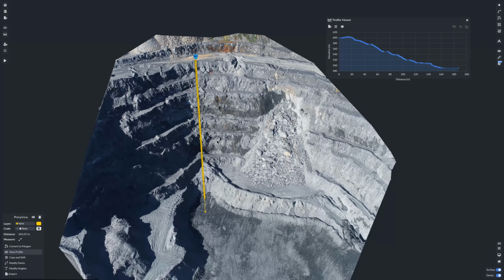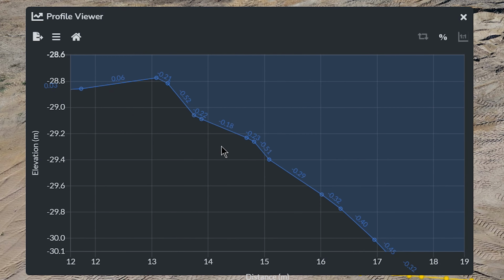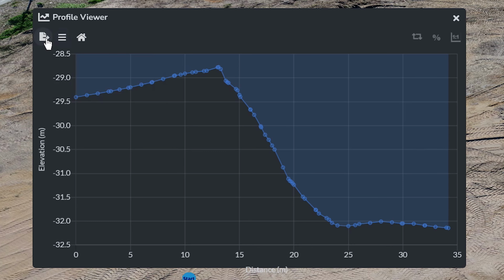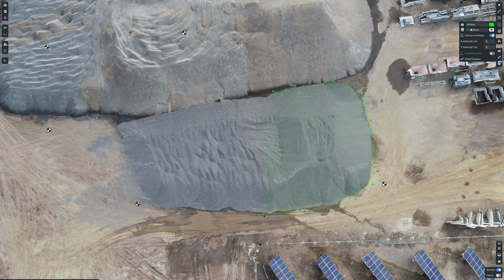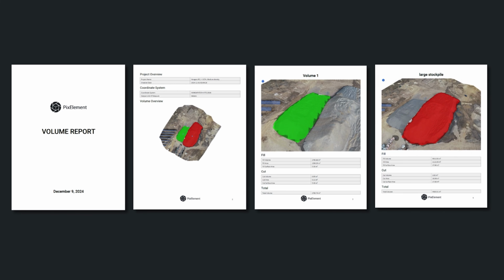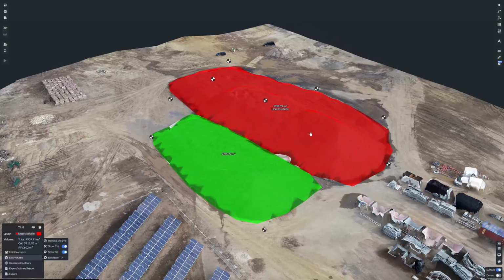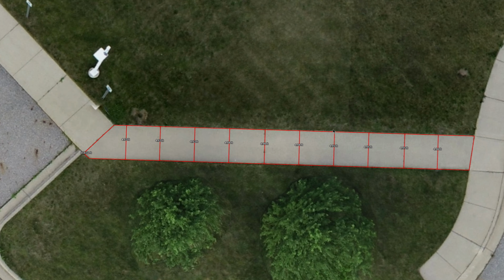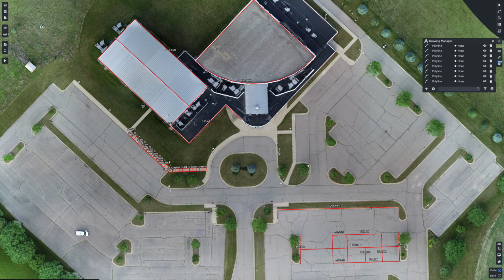New Features - Profile Viewer, Volume Report, Canvas Snapping | PixElement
Enhance your aerial photogrammetry workflows with PixElement's latest tools in release 2.1.6:

Profile Viewer: Effortlessly analyze elevation changes, measure grades, and generate detailed elevation graphs. Export your data in 3D, DXF, or CSV formats for seamless collaboration.

Volume Reports: Create polished, professional PDF summaries with detailed metrics such as cut/fill volumes and surface areas—ideal for tracking progress and ensuring compliance.

Snapping Tool: Improve precision and efficiency by snapping to vertices or edges within the survey canvas for faster, more accurate adjustments.

Discover how these powerful features can elevate your projects today.

Timecodes
0:00 - Introduction
0:10 - Profile Viewer
0:40 - Volume Report
0:57 - Snapping in Canvas